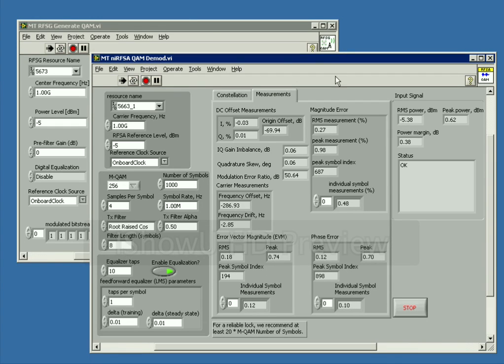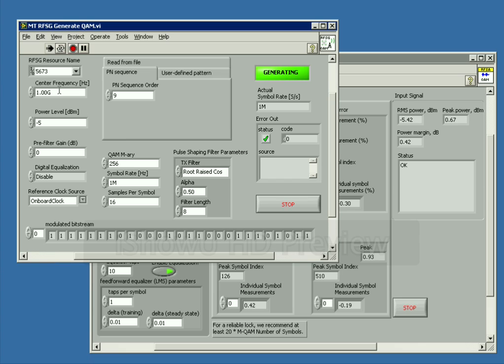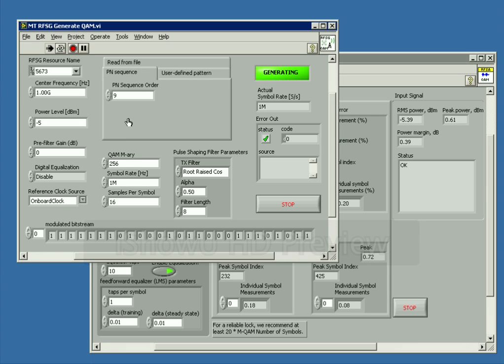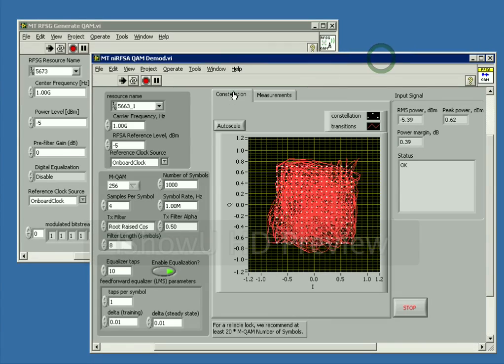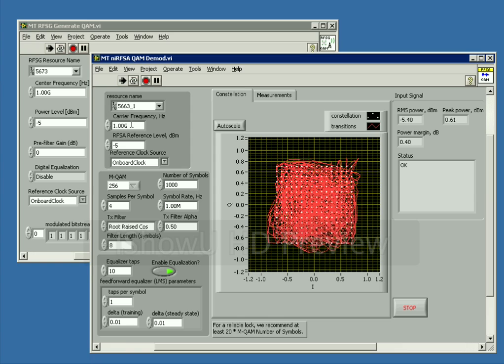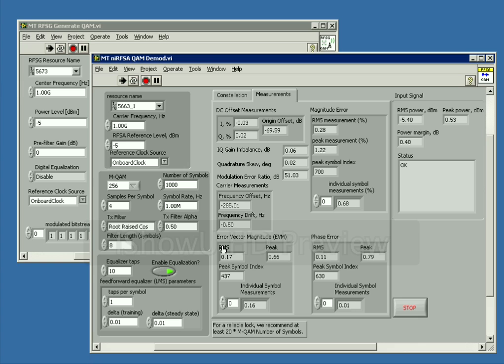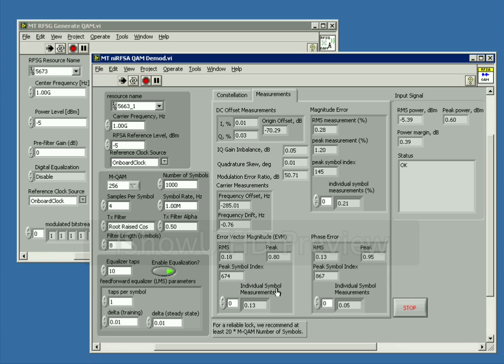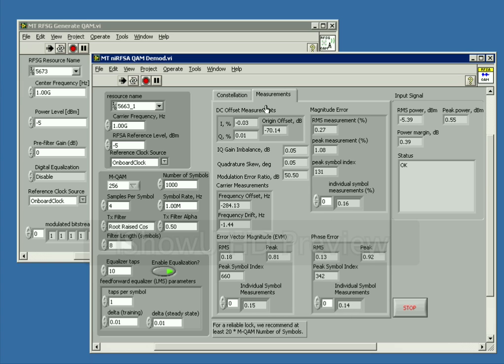256-QAM Demo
Video demo of 256-QAM modulation and demodulation.